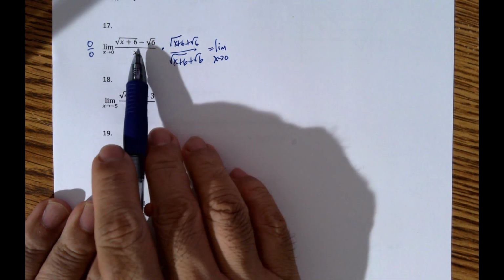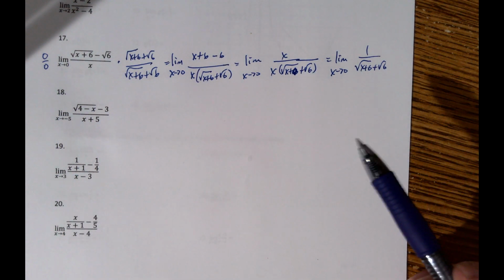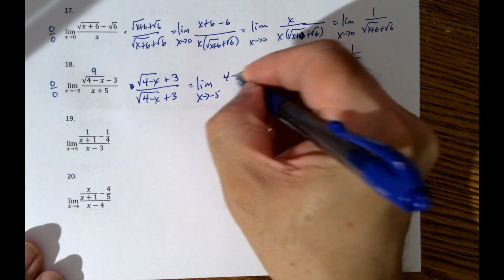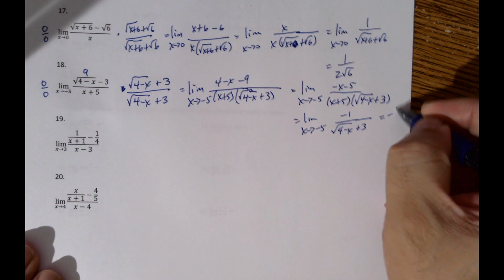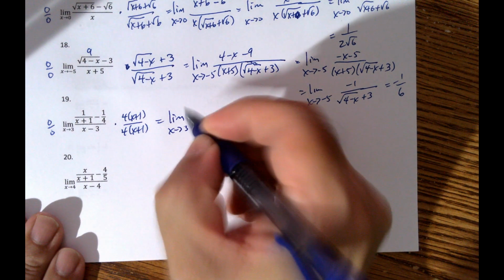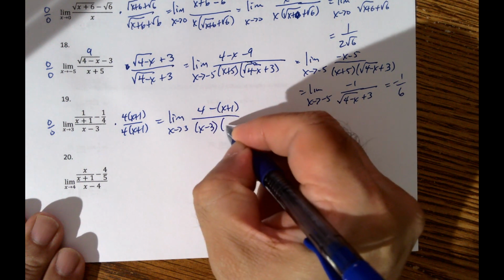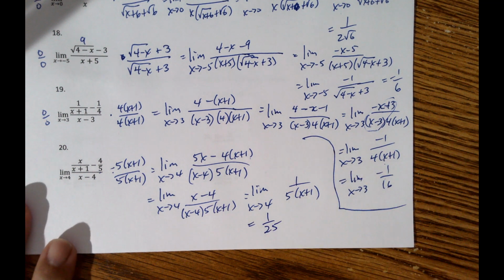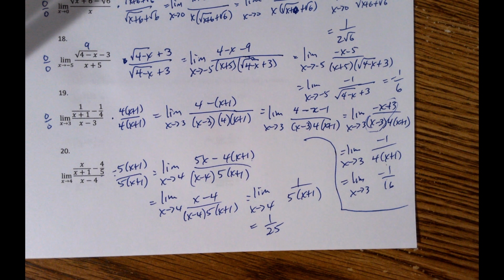Monday Switzer Calculus Lesson Just three problems. Problems 18-20.